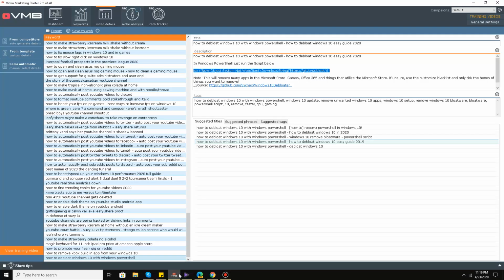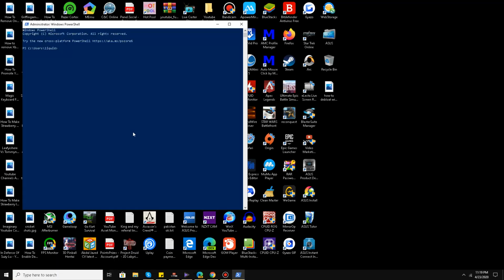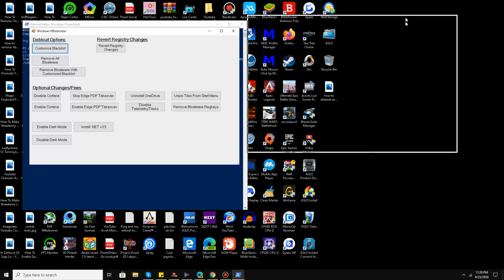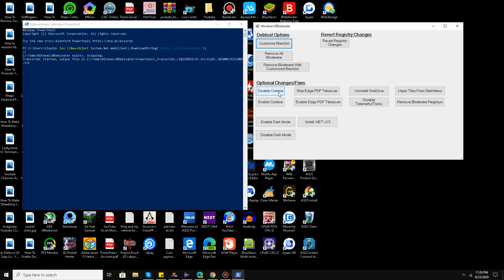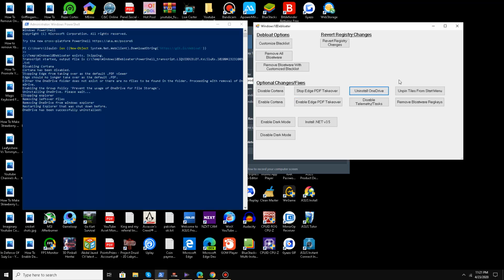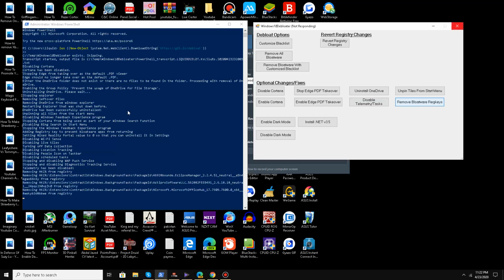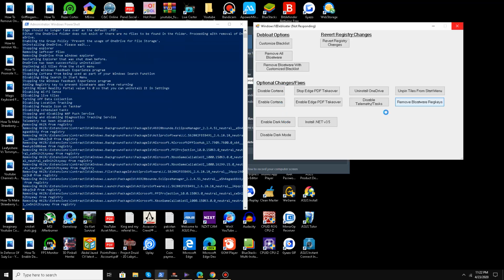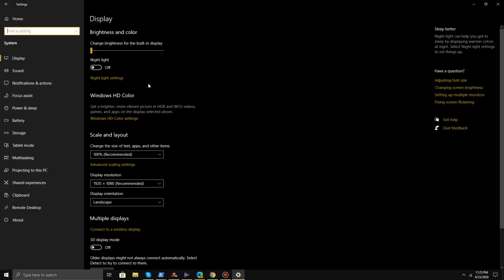How To Debloat Windows 10 With Windows Powershell - How To Debloat Windows 10 Easy Guide 2024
In Windows PowerShell just run the Script below

Note: This will remove many apps in the Microsoft Store. Games, Office 365 and things that utilize the Microsoft Store. If unsure, use the customize blacklist and only tick the boxes of things you want to remove!